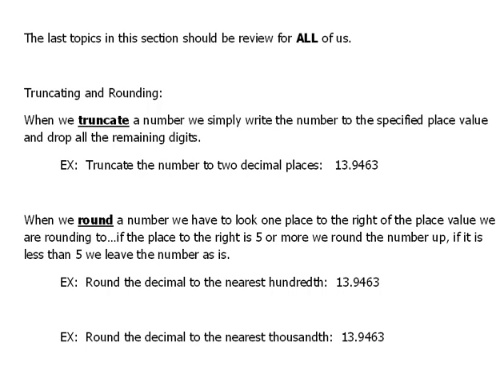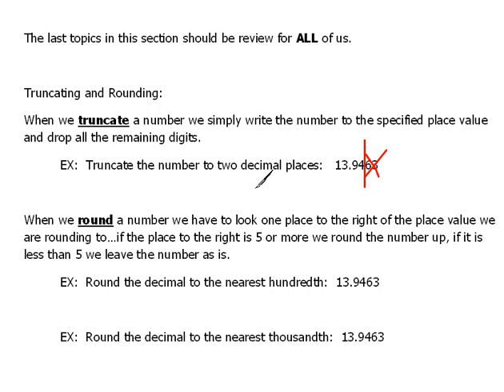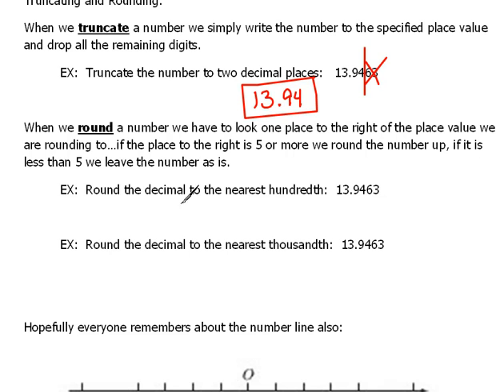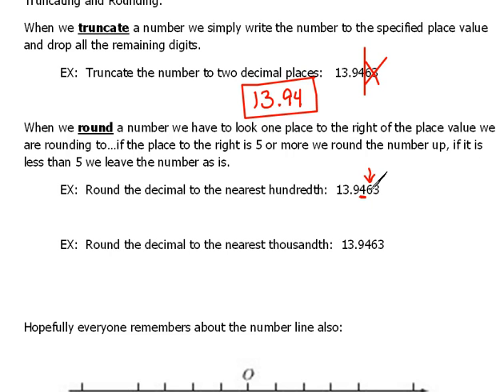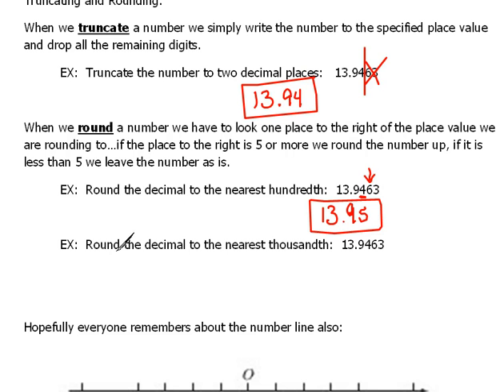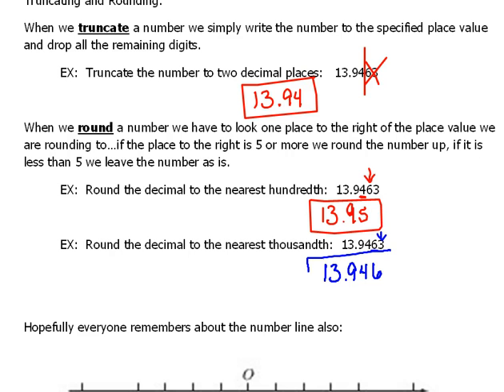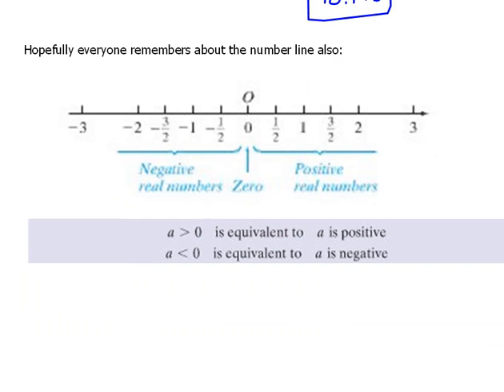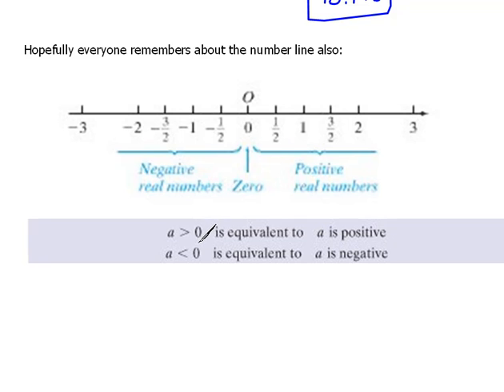Truncating and Rounding R.2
Difference between truncating and rounding numbers